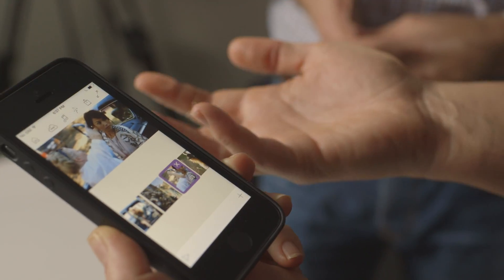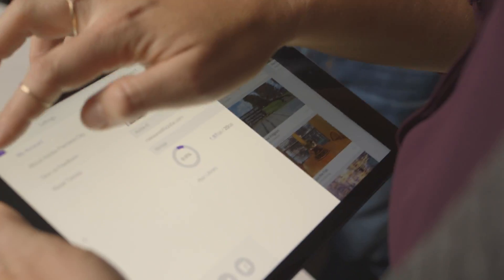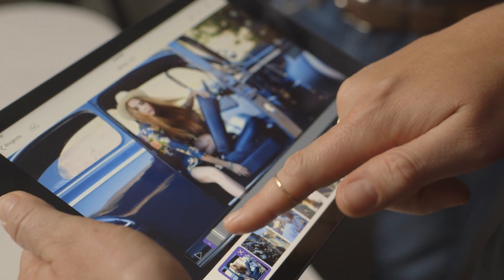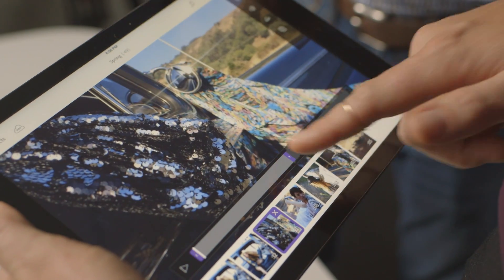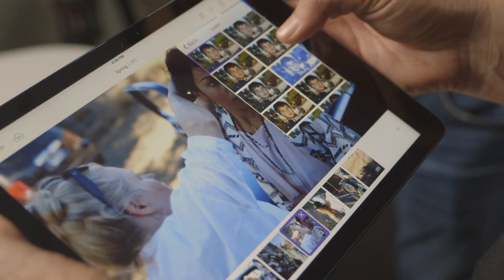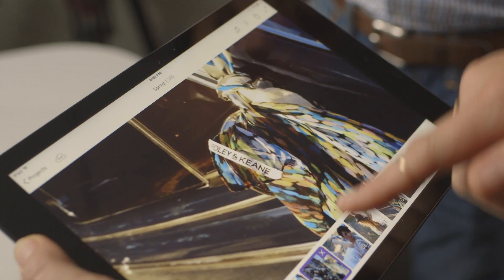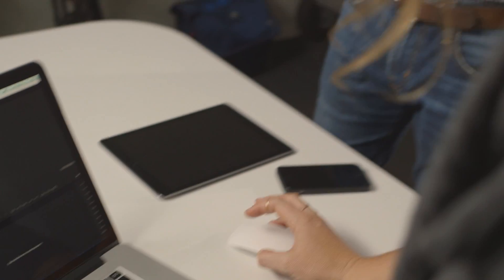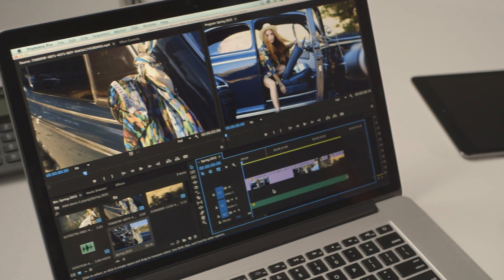Adobe Premiere Clip - New mobile video editing app | Adobe Creative Cloud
Watch Meagan Keane demo the newest mobile video editing app from Adobe. You can create amazing videos right on your iPhone and iPad, and even move your project into Premiere Pro right on the desktop.